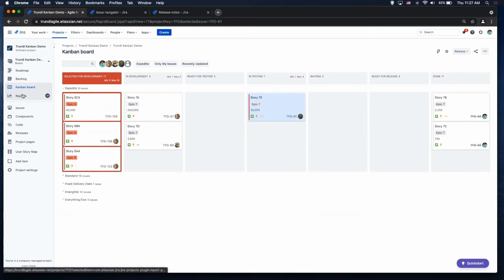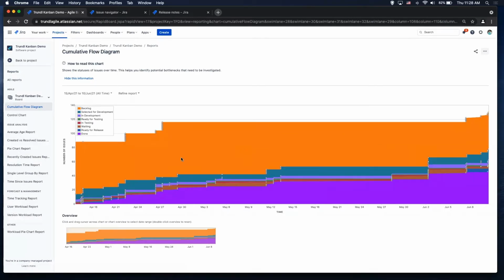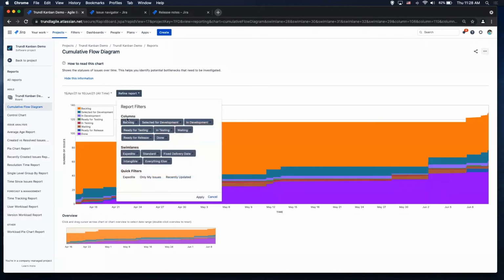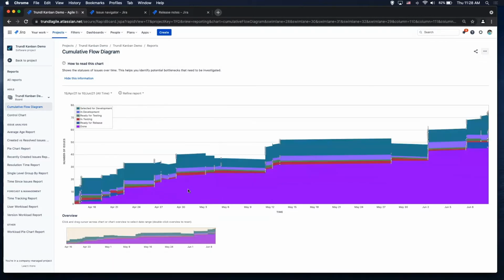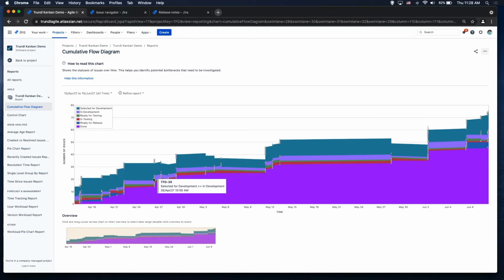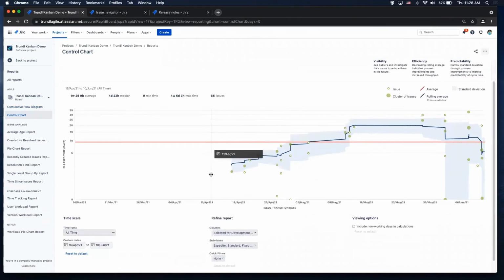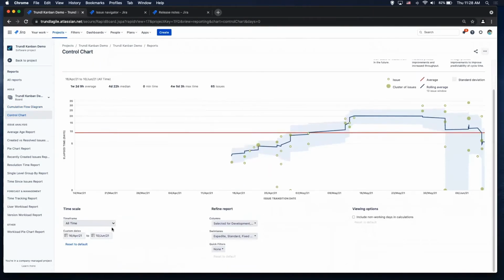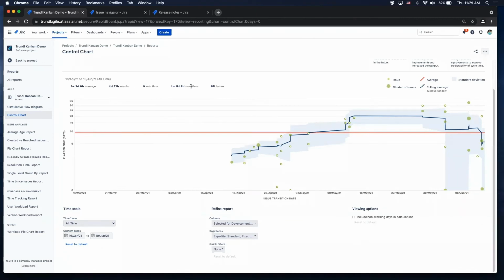Out-of-Box Reporting for Kanban in Jira [ Demo ] | Trundl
Out-of-Box Reporting for Kanban in Jira software: This step-by-step tutorial walks you through Cumulative Flow Diagram, Control Chart, Cluster of issues and many more reports & features that come handy in identifying bottlenecks.

Explore our Agile Transformation Services for help with Scrum, Kanban & ALL Agile requirements

About Trundl:
-Atlassian Platinum Solution Partner
-We specialize in helping business teams scale with Jira, Confluence, Jira Service Management, Cloud Migration, Agile transformation, and the overall Atlassian Ecosystem.
-Reach out to our expert team for customized Atlassian Consulting, Support, Hosting, Training, and buying Atlassian Licenses & Addons.

4)Why scale Agile? Basic principles of SAFe®